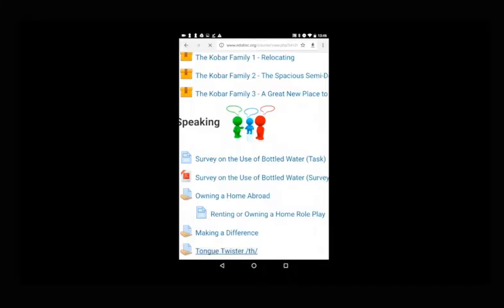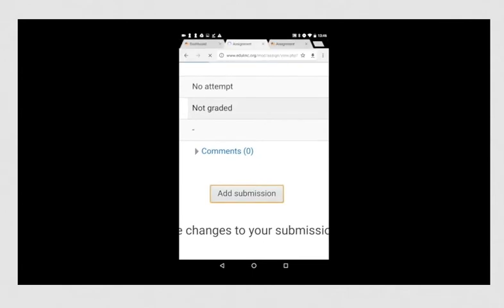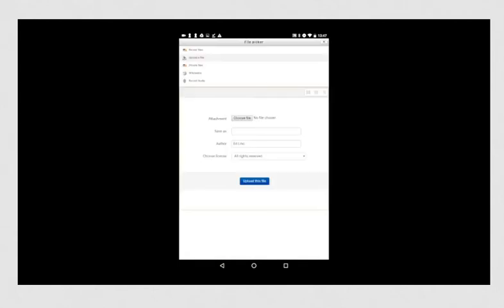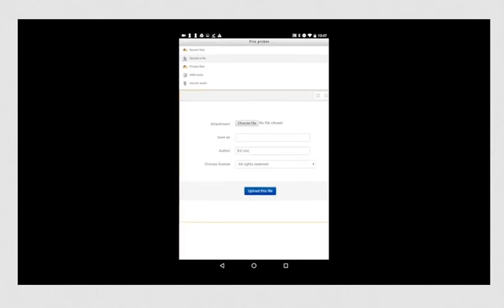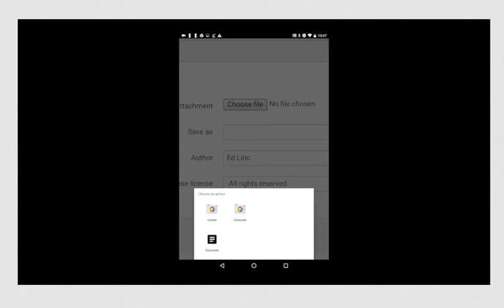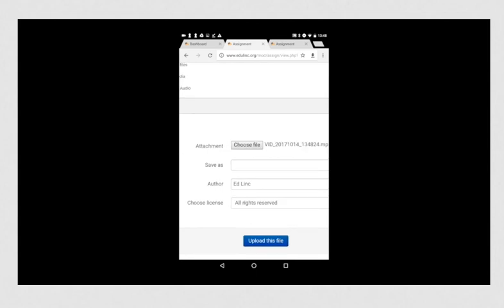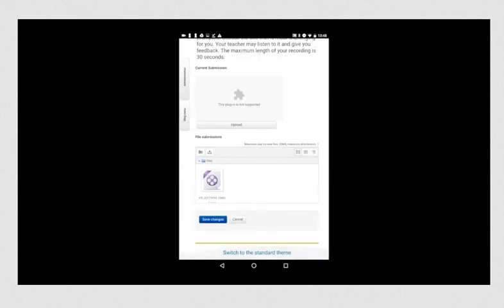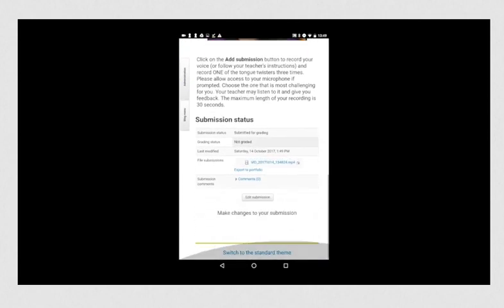Completing a PoodLL Speaking Assignment on an Android Device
This video explains how to complete a PoodLL speaking assignment on an Android device when the PoodLL plugin is not working.